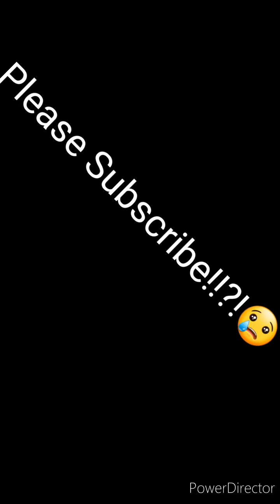Facts With Falak Ep.-1 | Fantastic Followers 😅